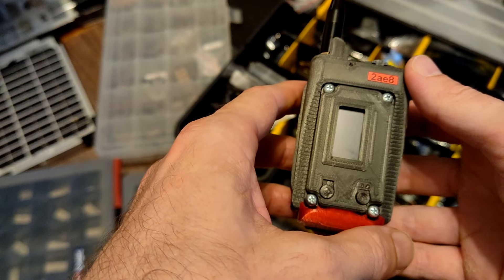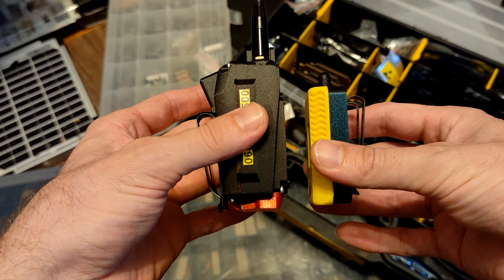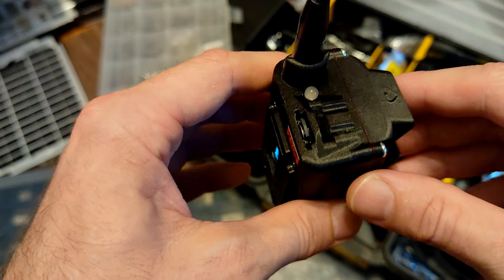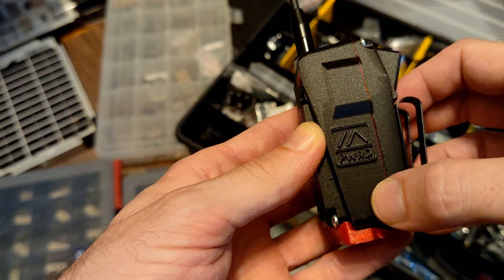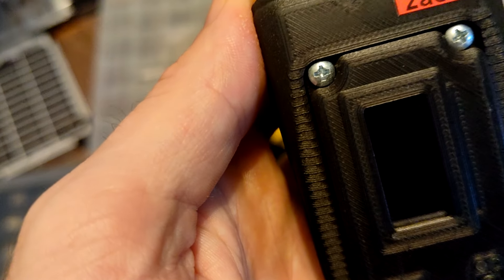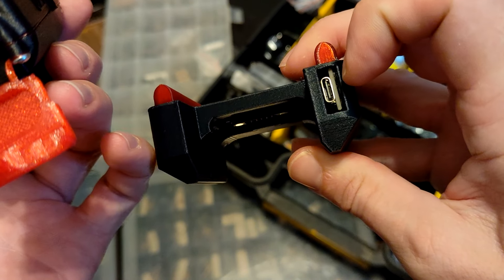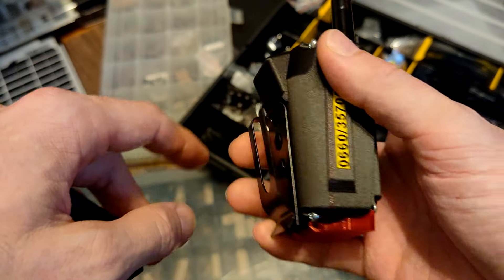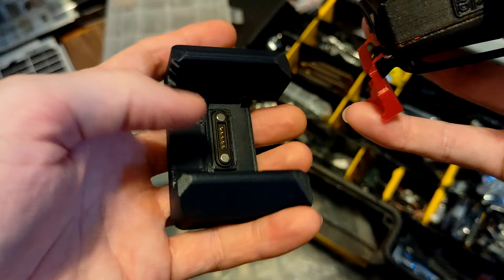The Ultimate Meshtastic HeltecV3 device CHUNKY "MAXIMUS"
All the files, part list, schematics and how to you can find on my printables page: